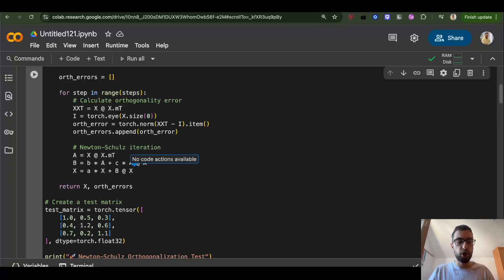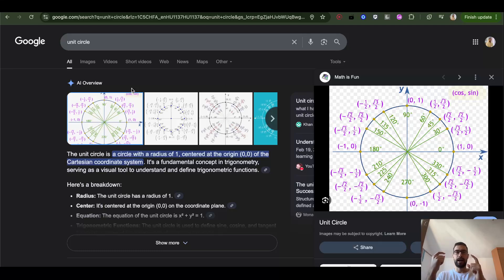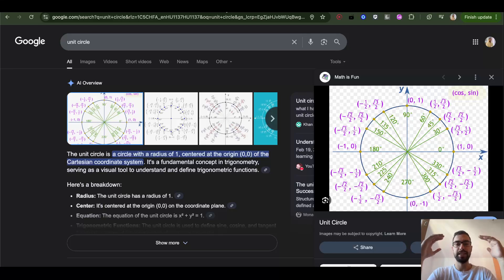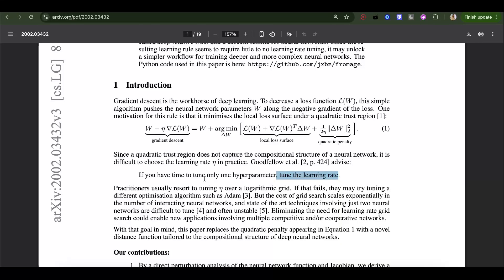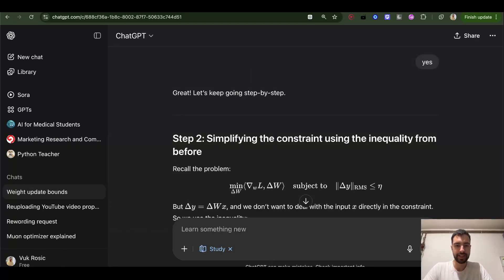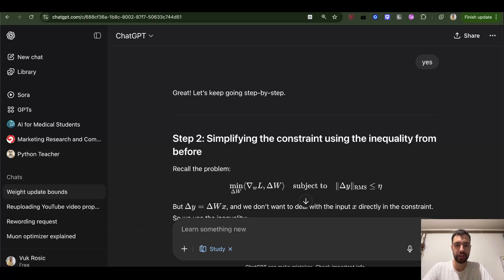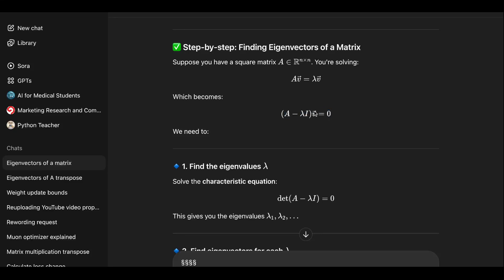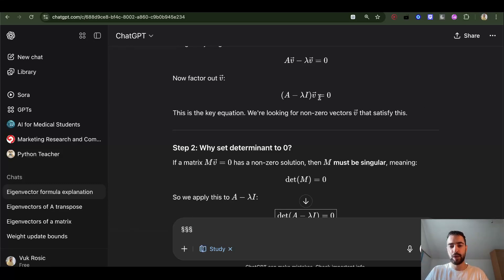I'm Learning Cutting Edge AI Research - Muon Optimizer, Matrix, Determinant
0:00 – Intro to Muon Optimizer
0:07 – Newton-Schulz Iteration
0:15 – Weight Updates in Neural Nets
1:00 – Issue with Large Gradient Values
3:34 – Muon’s Row Normalization Solution
5:50 – Hyperparameter Tuning (Learning Rate)
6:15 – Stable Weight Updates
7:03 – Gradient Transformation in Muon
8:43 – Minimizing Gradient-Update Dot Product
9:07 – Operator Norm Bound Explained
10:11 – SVD Basics
10:31 – Eigenvalues & Eigenvectors
12:01 – Zero Determinant Meaning
14:03 – When Determinant Isn’t Zero
15:01 – Muon Derivation Preview -